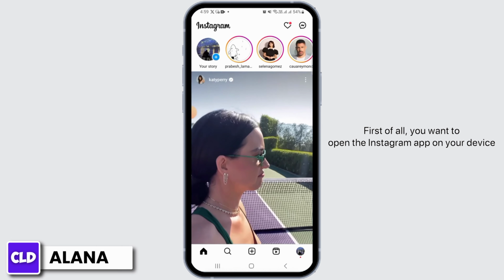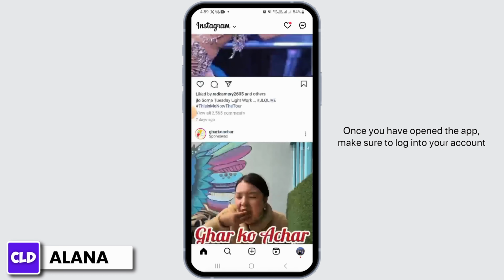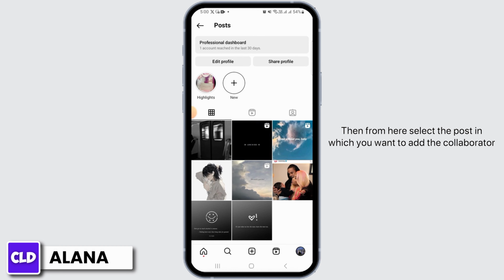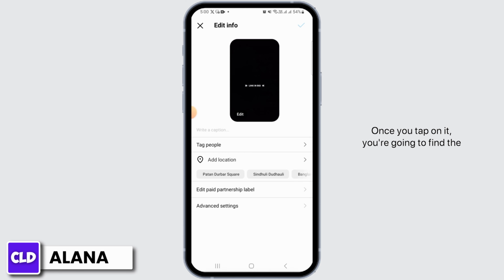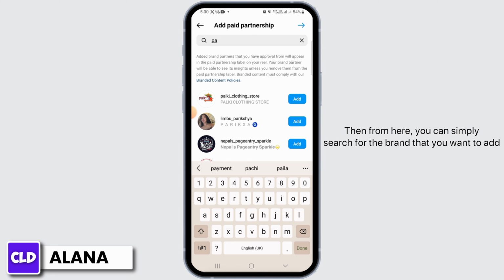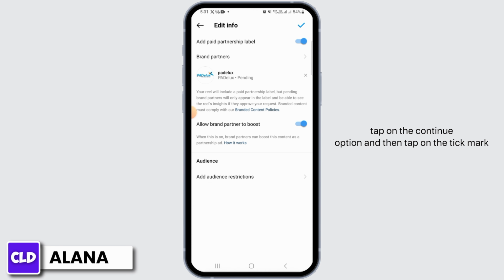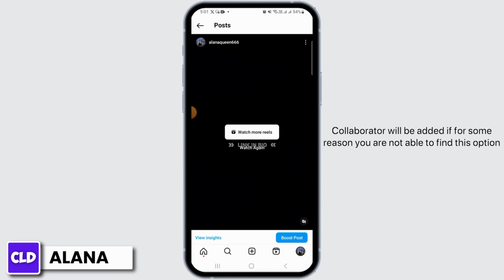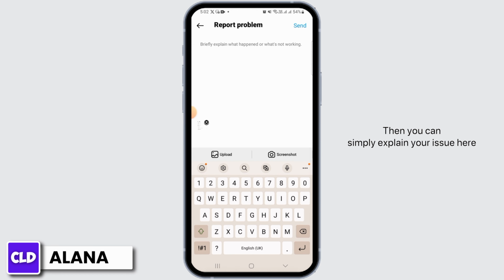How To Add Collaborator On Instagram Post After Posting With Brands (2024 UPDATED)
Tutorial On How To Add Collaborator On Instagram Post After Posting With Brands.

Welcome to Create Login And Delete! Are you looking to add a brand as a collaborator on your Instagram post after it’s already been posted in 2024? Or perhaps you’re curious about how to collaborate with brands on Instagram effectively? This updated guide will provide you with all the necessary steps and tips to make collaborations on Instagram easy and successful.

Let's dive into enhancing your Instagram posts with brand collaborations!

🔑 Topics Covered:

1. **How To Add Collaborator On Instagram Post After Posting With Brands**: We'll walk you through the process of adding a brand as a collaborator on an existing Instagram post, detailing the latest updates and features available in 2024.

2. **Can You Add a Brand as a Collaborator on Instagram After Posting?**: Addressing this common question, we'll clarify the possibilities and limitations of adding collaborators post-publishing.

3. **How Can I Collaborate with Brands on Instagram?**: Offering tips and strategies for establishing successful collaborations with brands on Instagram, helping you to expand your reach and engagement.

🕒 Timestamps for Easy Navigation:

0:00 - Introduction
0:30 - Adding Collaborators to Existing Posts
1:00 - Post-Publishing Collaboration Options

This guide is perfect for Instagram users looking to enhance their posts with brand collaborations or seeking to establish partnerships with brands. Have any questions or want to share your experiences?